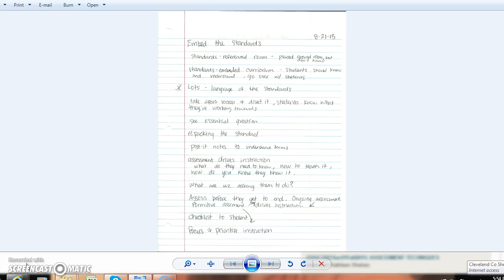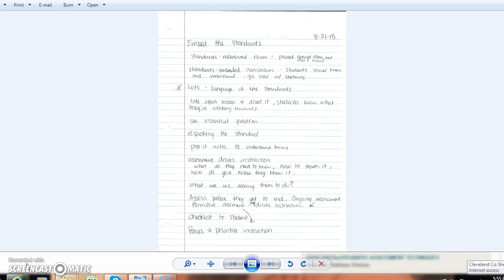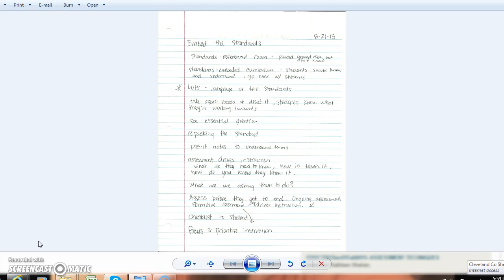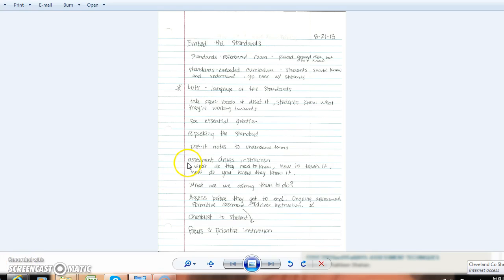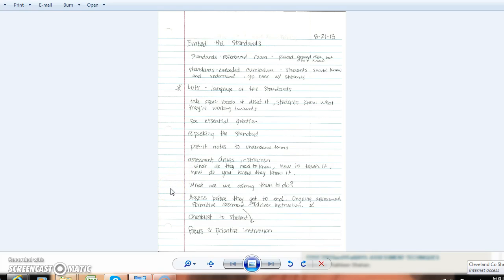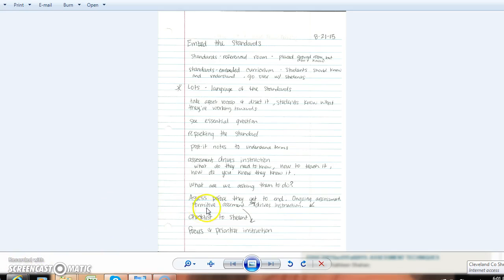First Screencast-o-matic Video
In this video, I talk about the notes we went over in class Friday.